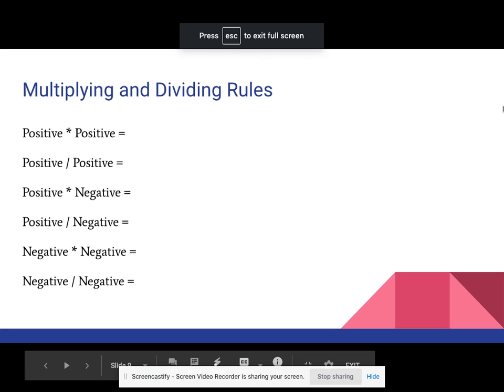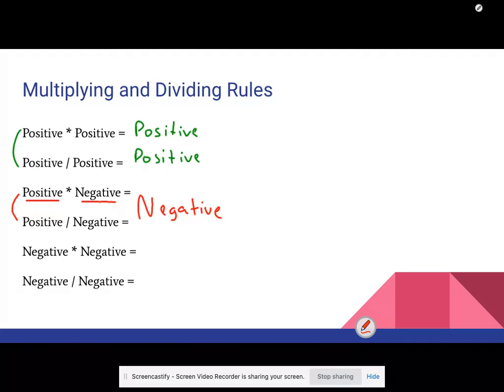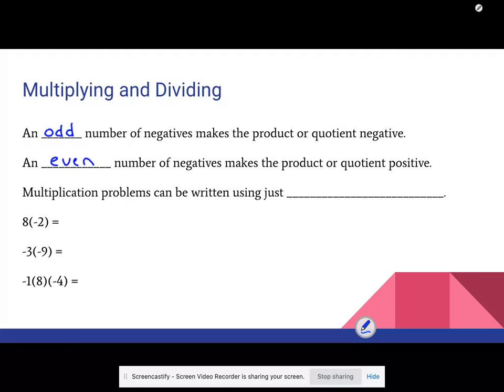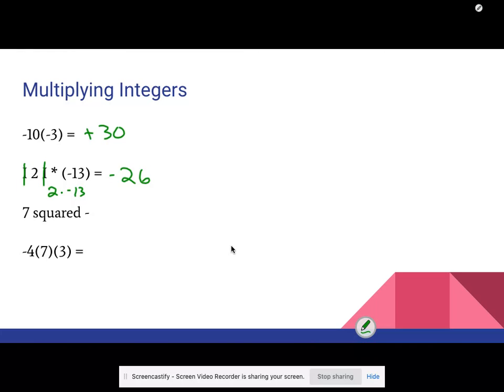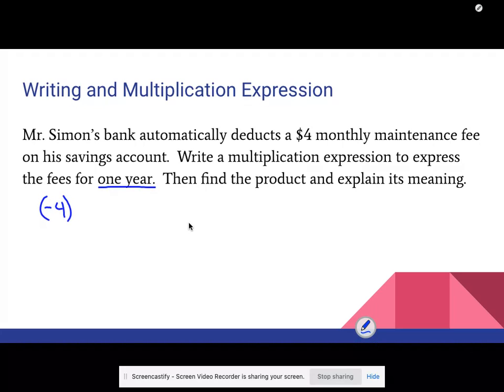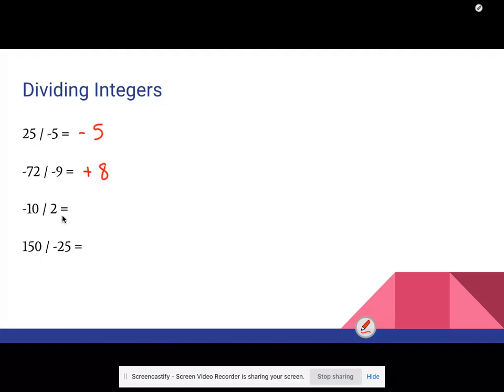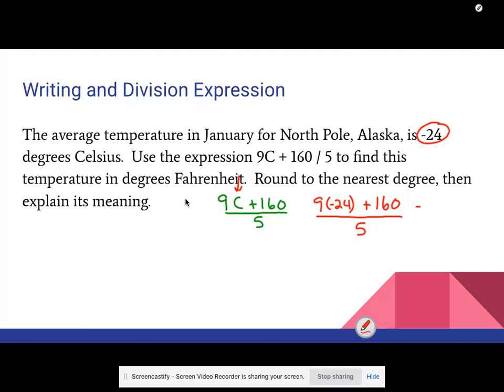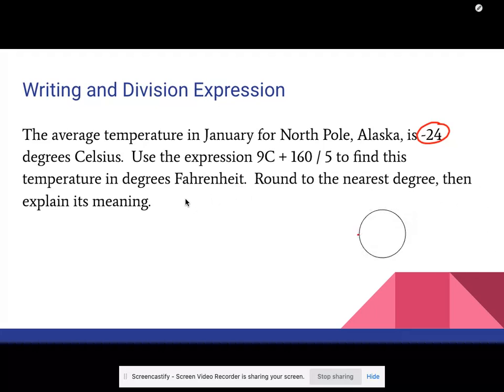Multiplying and Dividing Integers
Learning the rules for multiplying and dividing integers.  We also write our own expression for a story problem and explain its meaning.